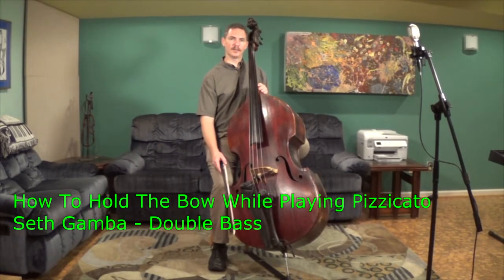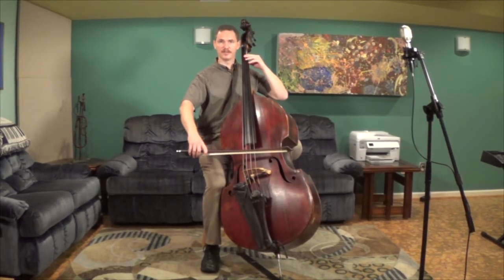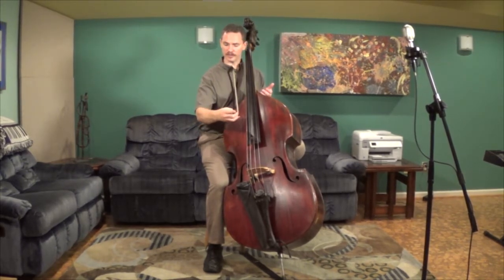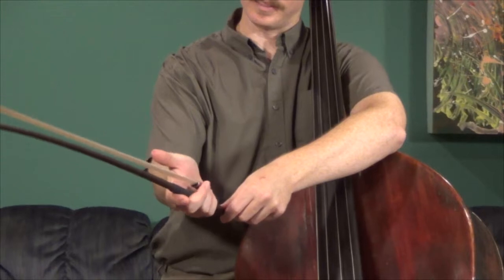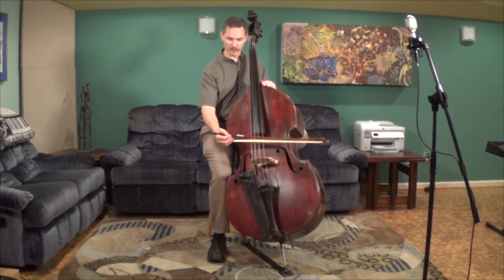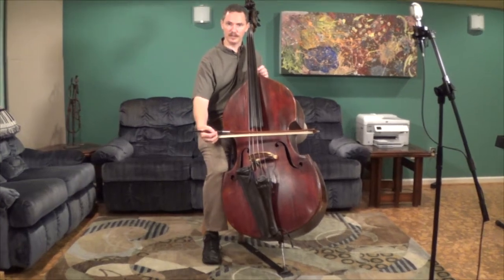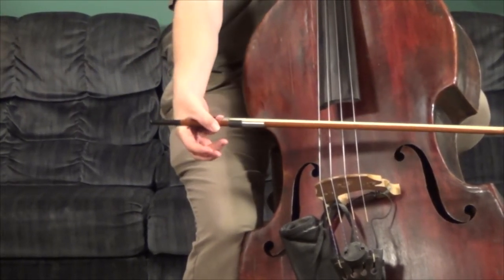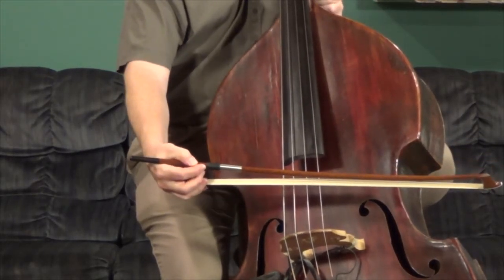Double Bass Lesson - Holding The Bow While Playing Pizzicato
How do you hold your bow and play pizzicato at the same time?  Here's how!  Covers French and German bows.